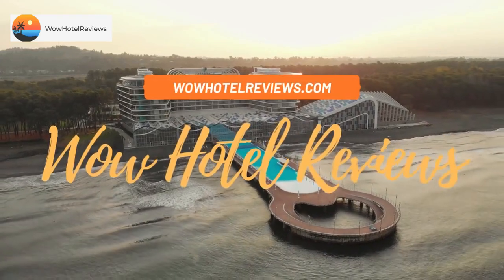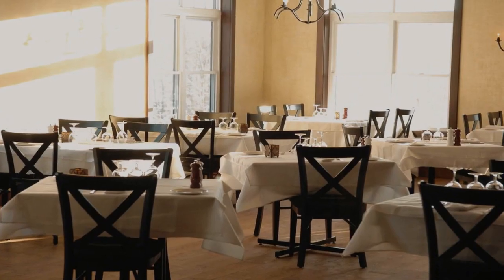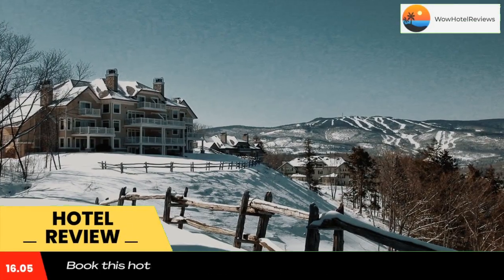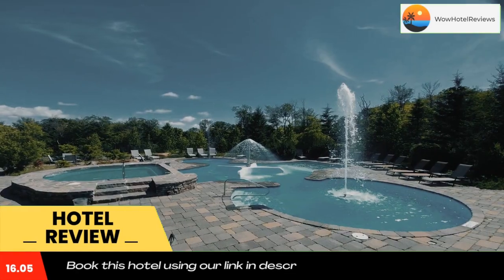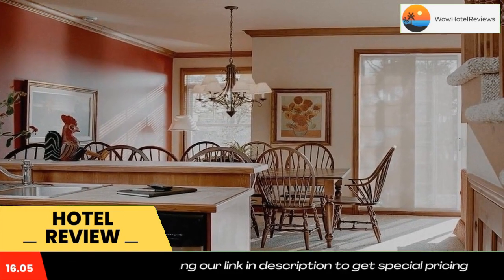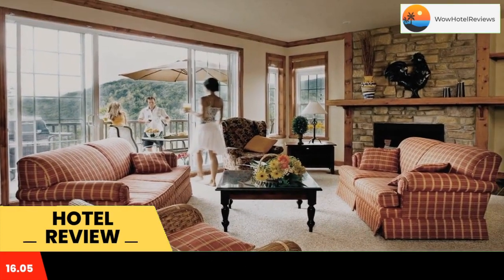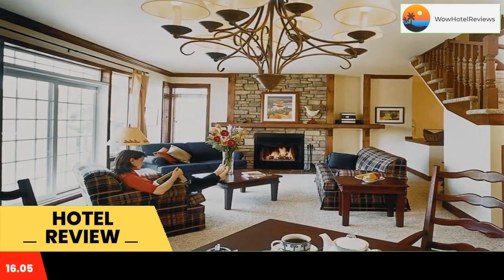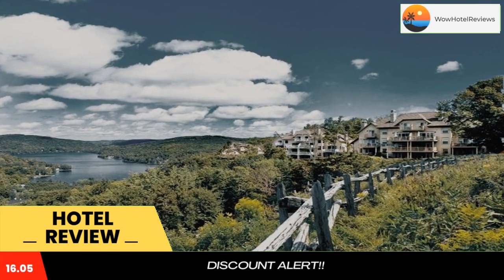Cap Tremblant Mountain Resort Review - Mont-Tremblant , Canada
Cap Tremblant Mountain Resort

Featuring beautiful mountaintop views, this resort and spa is just 3 minutes from Mont-Tremblant Village and Lake Mercier. Geyser pools, a gourmet restaurant and forest trails are all available.

The spacious vacation homes of Cap Tremblant Mountain Resort feature a jetted tub and a large, private balcony. A full-size kitchen, cable TV and free WiFi are also included.

The resort has 3 tennis courts and 2 golf simulators for guests to enjoy and kids can also play at the amusement park or watch for deer that visit the area.